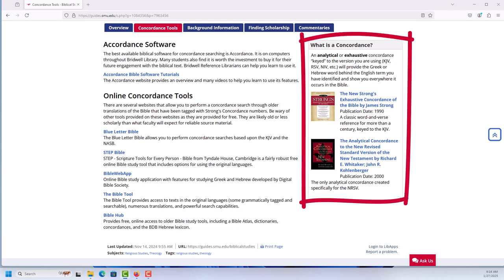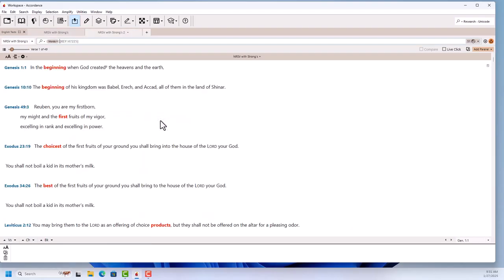Library Skills for Biblical Studies: Concordance Tools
Learn about Concordances and how to use them.